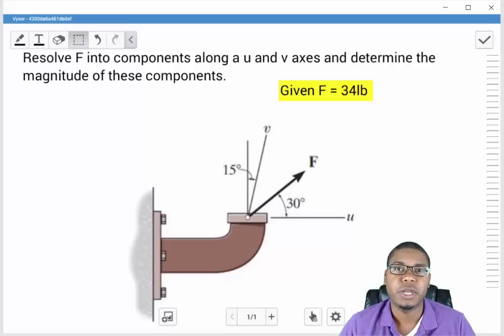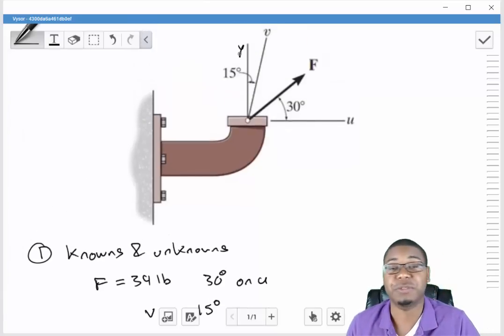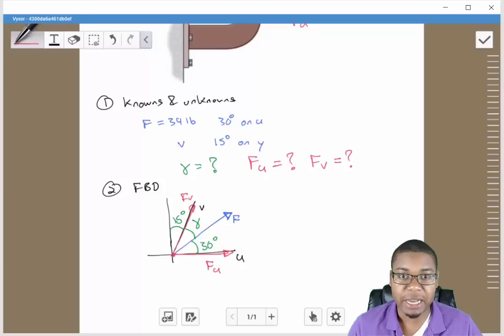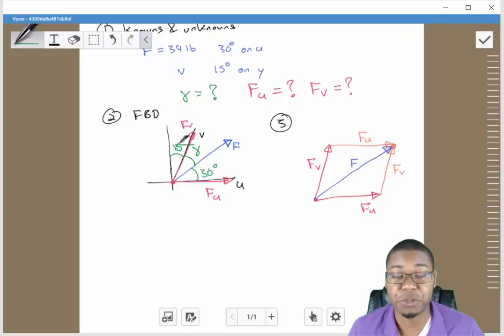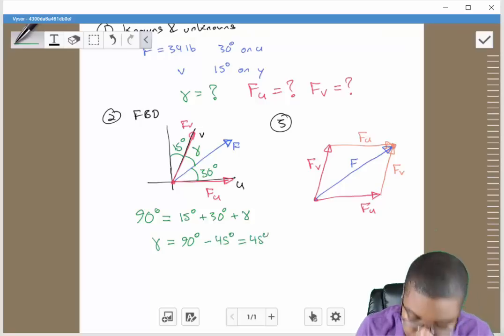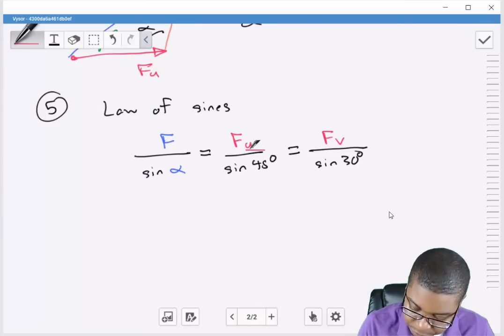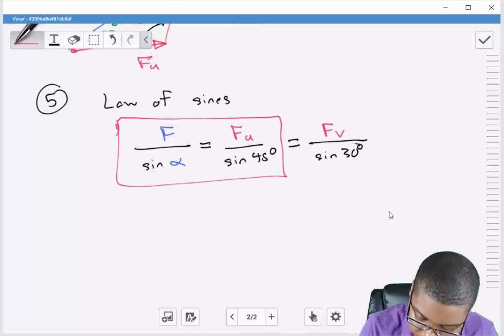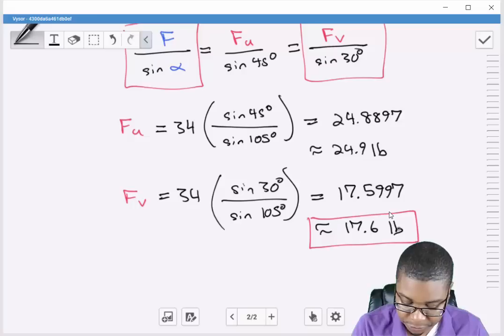Force Vectors - Example 1 (Statics 2.1-2.3)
Statics Chp 2.1-2.3
Scalars, Vectors, Vector Operations, Force Vectors, Triangle Rule, Parallelogram Law.